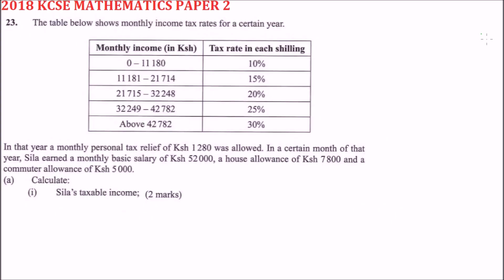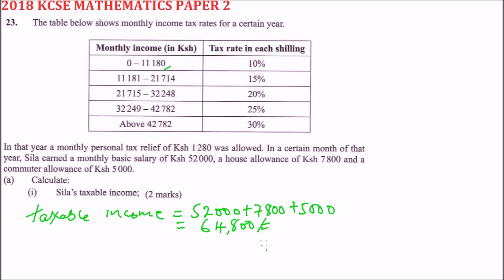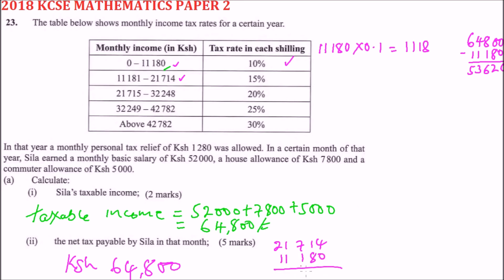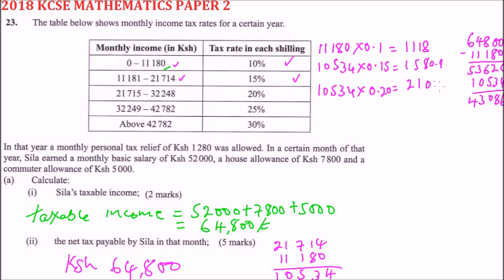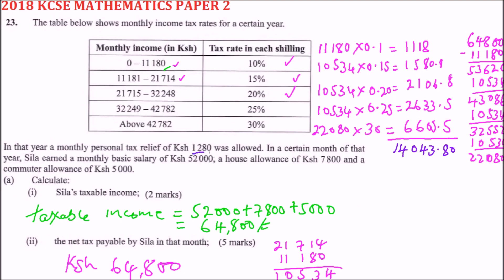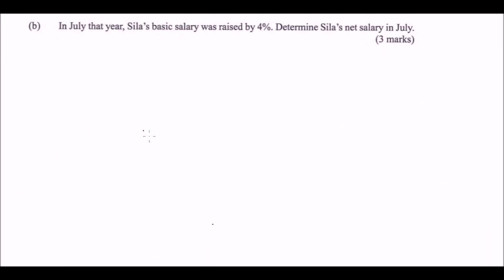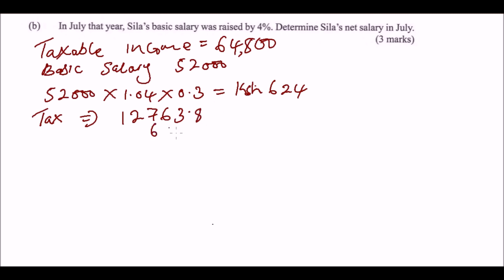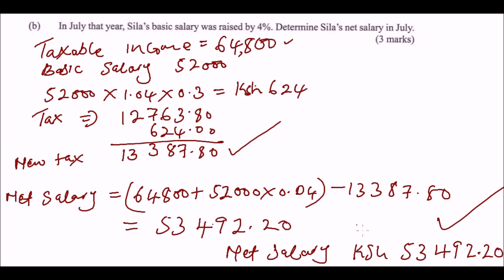2018 maths paper2 question 23